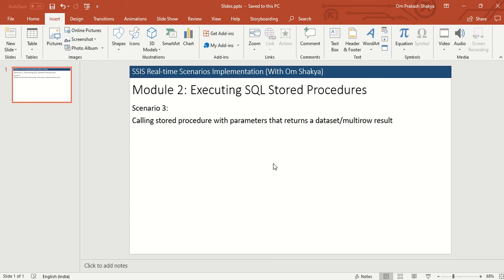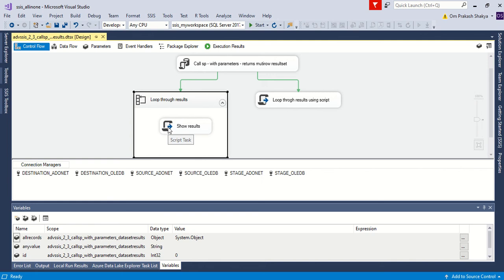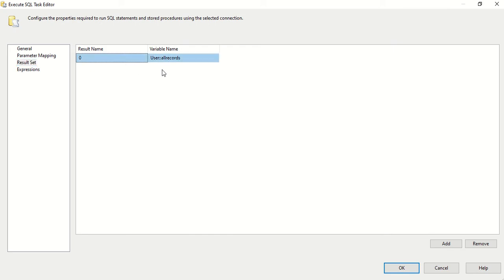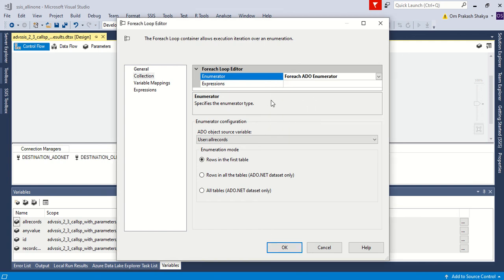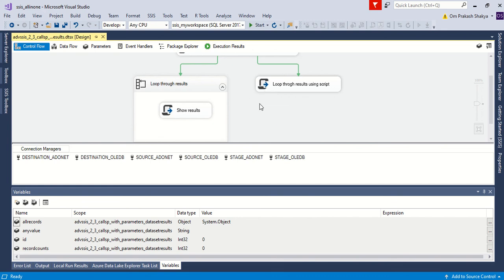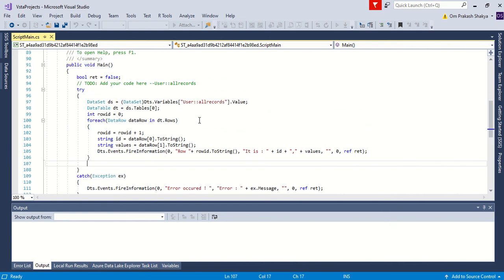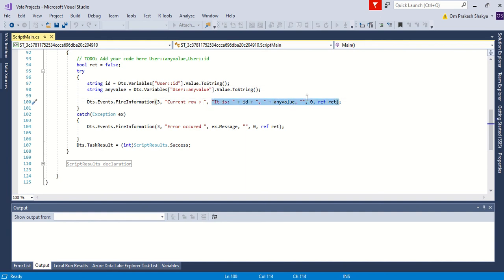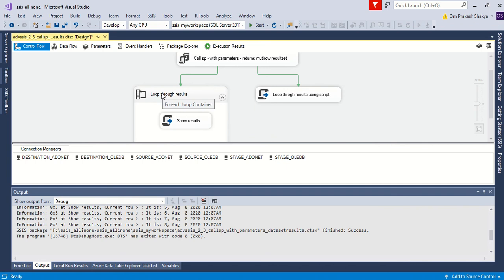Executing/calling stored procedures in SSIS - part3 - SP with parameters that returns a dataset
Executing/calling stored procedures in SSIS
This channel is to discuss the real-time scenarios implementations,
In this video we will see how we can call or execute the SQL stored procedures with different scenarios

1. Calling stored procedure without parameters
2. Calling stored procedure with parameters that returns a scalar value
3. Calling stored procedure with parameters that returns a dataset

If you are interested to learn the different real-time scenarios implementation in a systematic and consolidated manners, you can visit my  Udemy course.